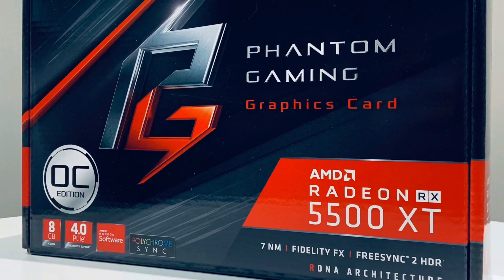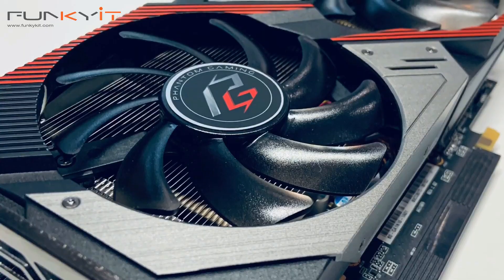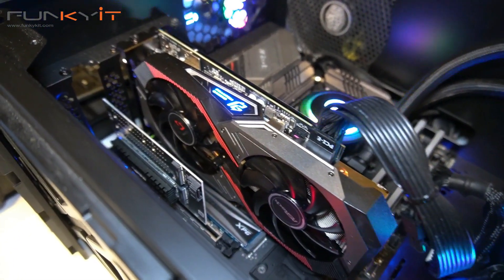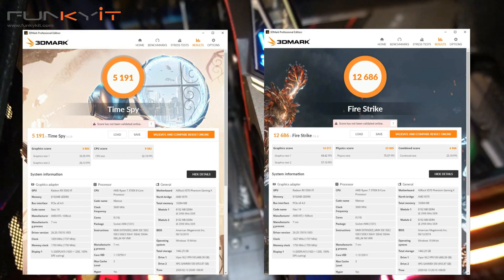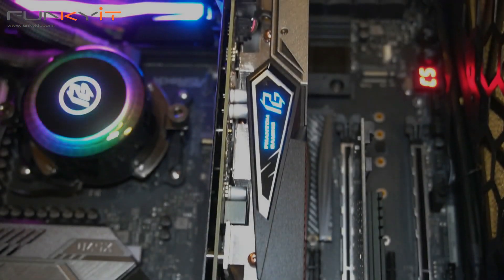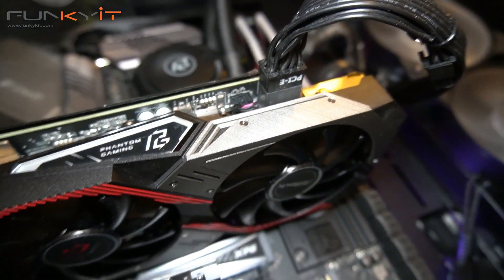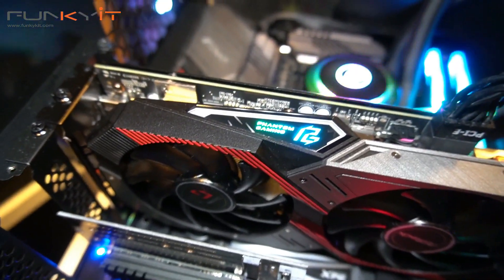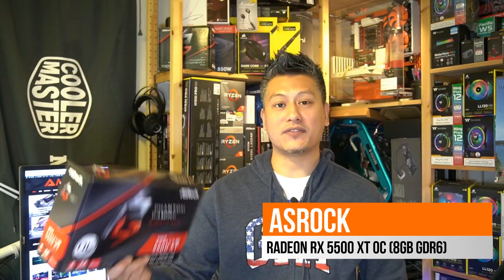The Best Value Graphics Card for Gaming - ASRock Radeon RX 5500 XT OC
Today we'll be taking a quick look at the ASRock Radeon RX 5500 XT Phantom Gaming D 8G OC Graphics Card. The card is aimed at mainstream gamers who wants all the latest technologies, but on a limited budget. It utilizes AMD's much talked about Navi-based GPU which uses the 7nm FinFET, and it now comes with 8GB of GDDR6 ram instead of GDDR5. It also offers a higher game/boost clock of 1737/1845 Mhz, which should give you a slight performance increase.

You can buy the ASRock Radeon RX 5500 XT Phantom Gaming D 8G OC (8GB GDDR6) from Amazon and various online retailers for around USD $199-229.

Bitcoin: bc1q3h0lnfmjv0thduk5auktr43ty43mzpadzqay3v